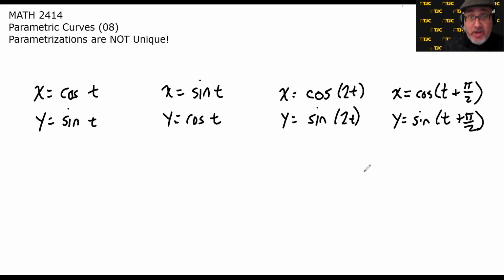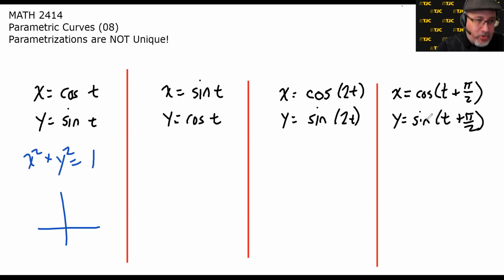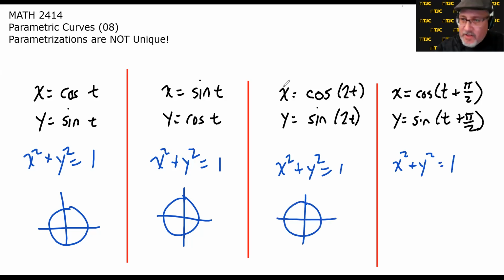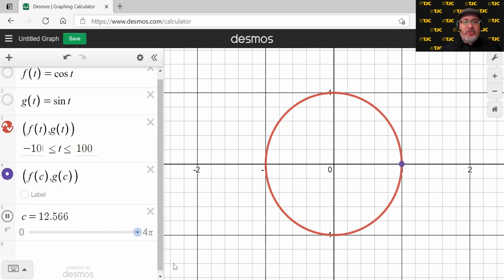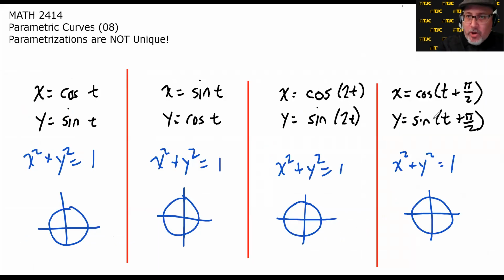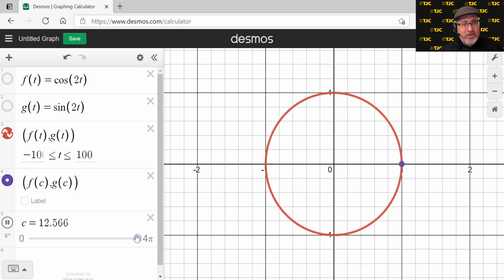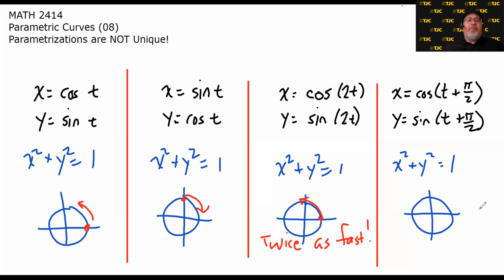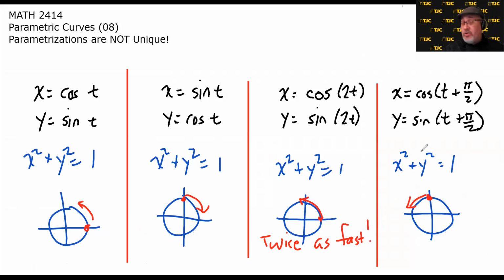MATH 2414 - Parametric Curves (08): Parametrizations are NOT Unique!